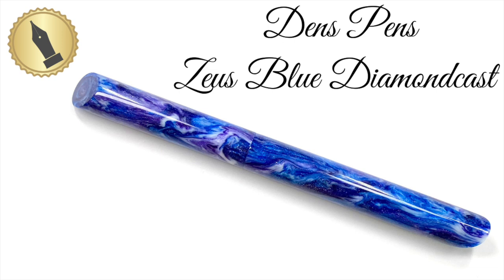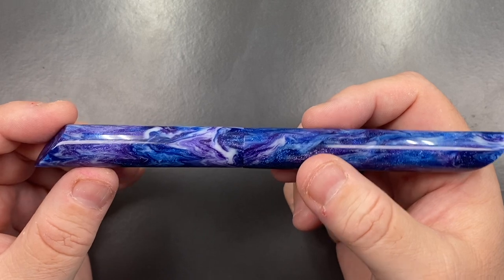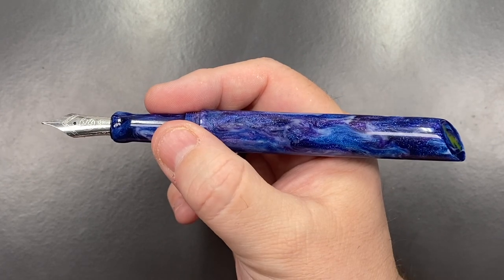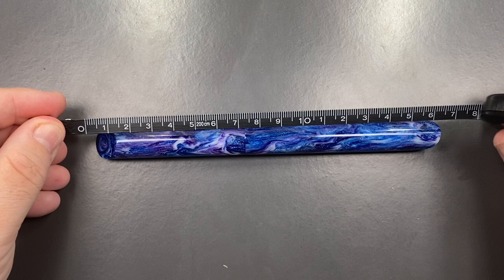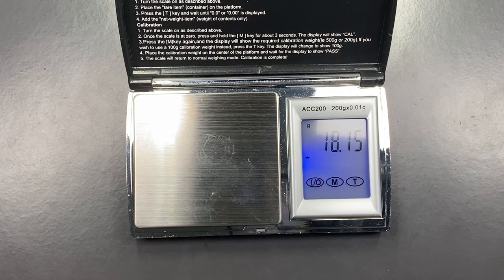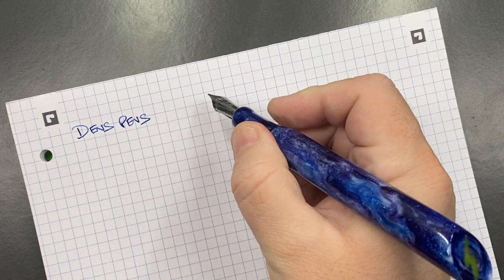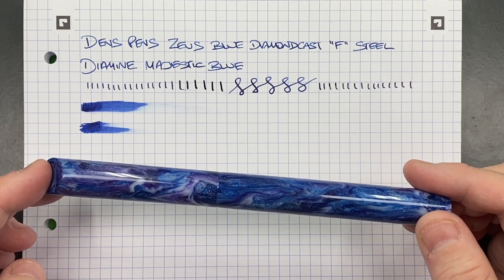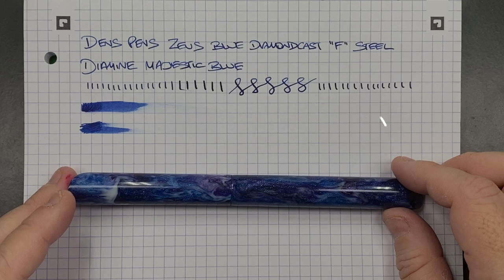Dens Pens Zeus Blue Diamondcast Unboxing and Review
In this video I unbox and review the Dens Pens Zeus Blue Diamondcast Fountain Pen on loan to me from Dens Pens.